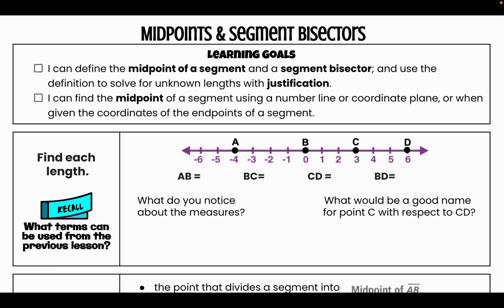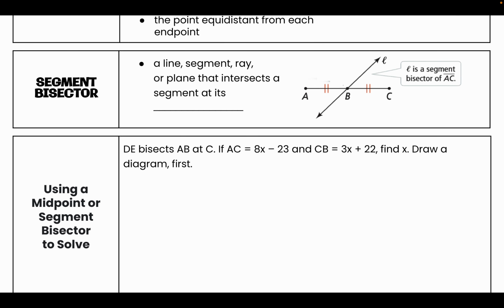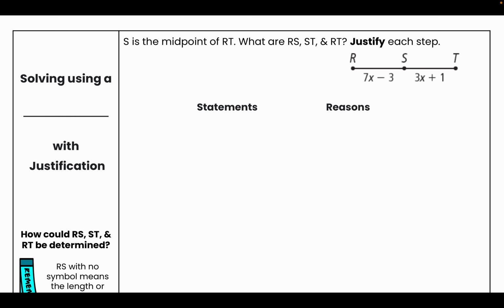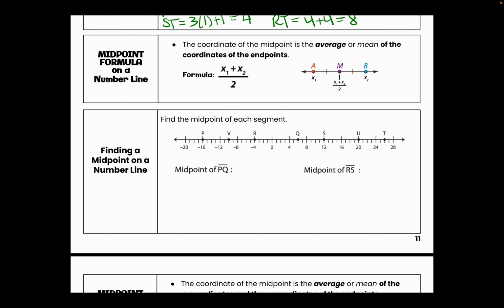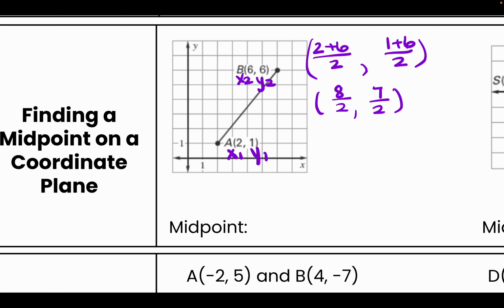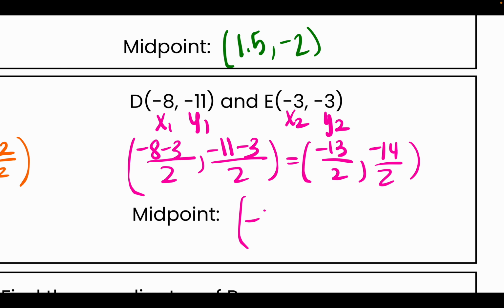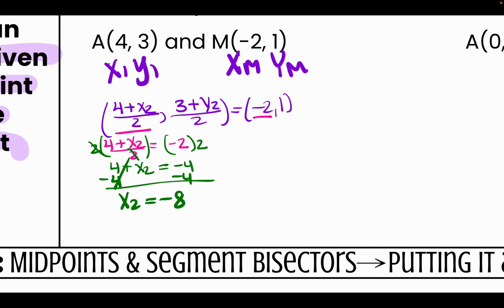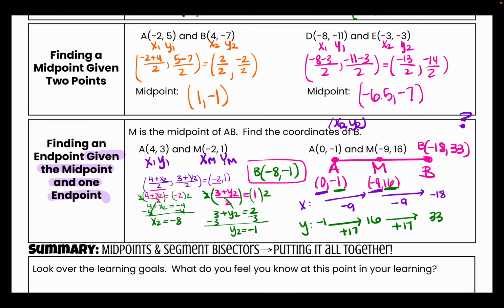Midpoints & Segment Bisectors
I can define the midpoint of a segment and a segment bisector; and use the definition to solve for unknown lengths with justification.
I can find the midpoint of a segment using a number line or coordinate plane, or when given the coordinates of the endpoints of a segment.